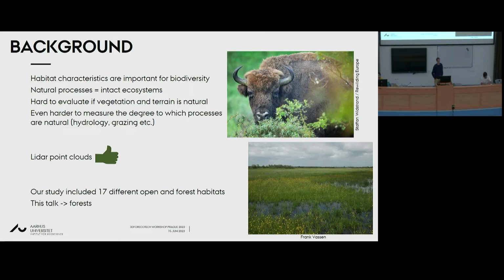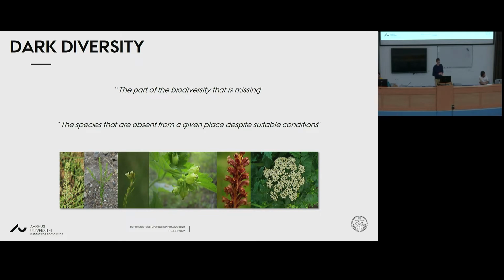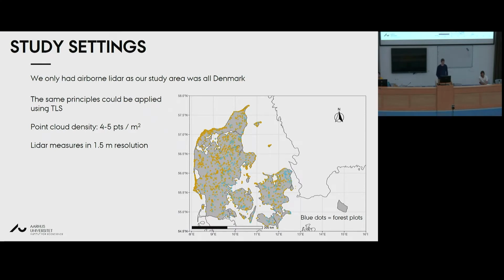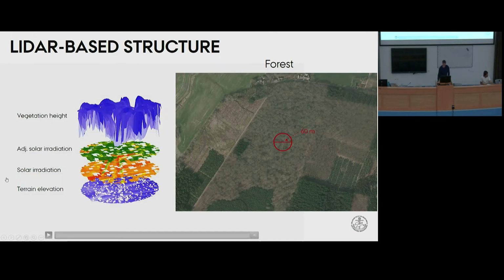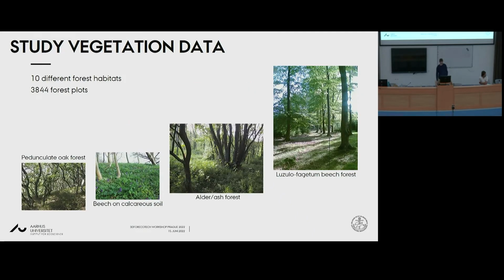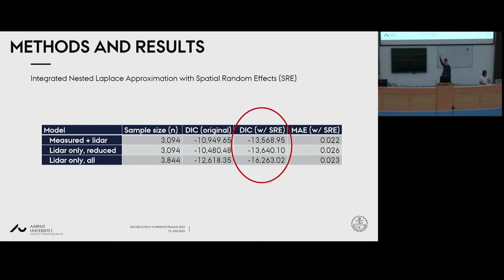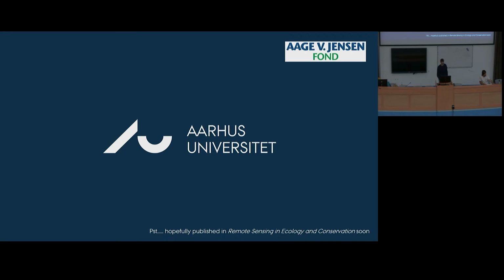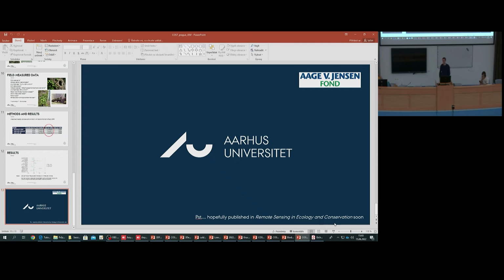3DForEcoTech Workshop 2022, Session 3 - Jesper Erenskjold Moeslund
3DForEcoTech Workshop 2022, Session 3
Jesper Erenskjold Moeslund: Using lidar to characterize high-dark-diversity forest habitats

On 15th June 2022, we organised the first workshop within the 3DForEcoTech COST Action at the Czech University of Life Sciences Prague. The whole workshop was streamed, and all the presentations are now available on our YouTube channel